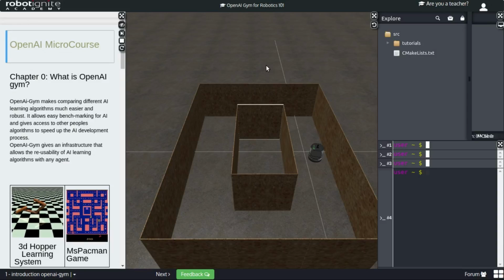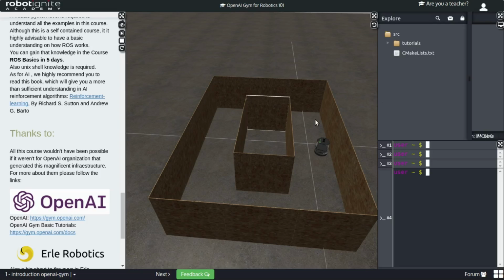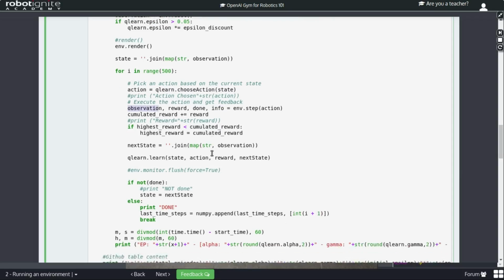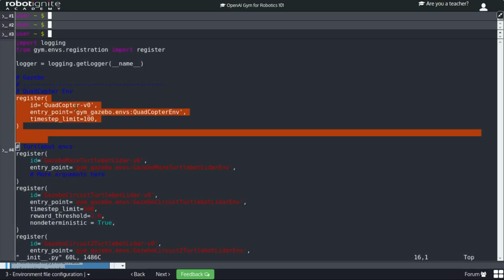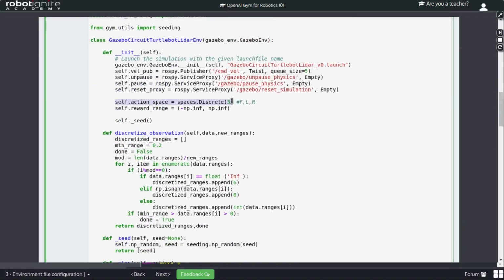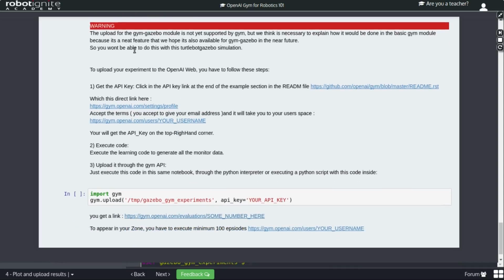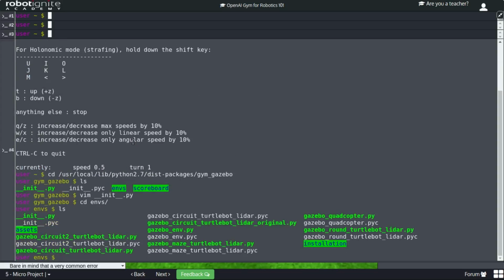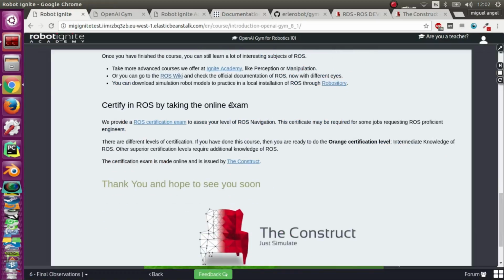[ROS tutorial] OpenAI Gym For ROS based Robots 101. Gazebo Simulator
Learn what you need to use the Open AI-Gym in your next robotics project with ROS based robots.

[ A brief summary ]
The objective of this course is to teach how to use OpenAI-Gym through environments defined for Gazebo Simulator.

This means that although the examples in this course will be exclusively in Gazebo Simulator, the knowledge acquired will be applicable to any system. You will be able to define environments for Gazebo, but also for other simulators or even other systems.

- Basics of openai-gym API
- Definition of environment files for openai-gym, centered in gazebo-ROS simulations.
- Importing of environments and comunication with Gazebo Simulations through ROS.
- Registering of learning results and data plot
- Create your own environment through a hands on example with a drone in Gazebo.

- Turtlebot
- Parrot Drone